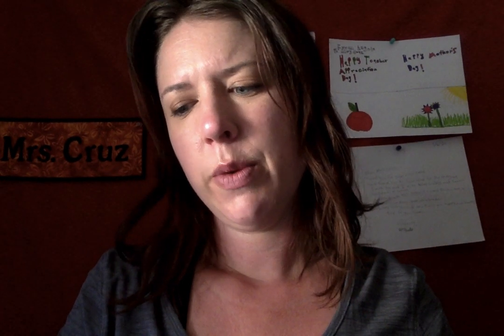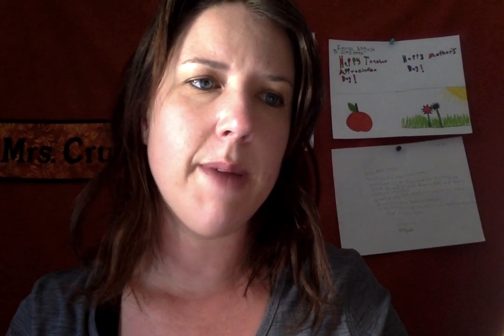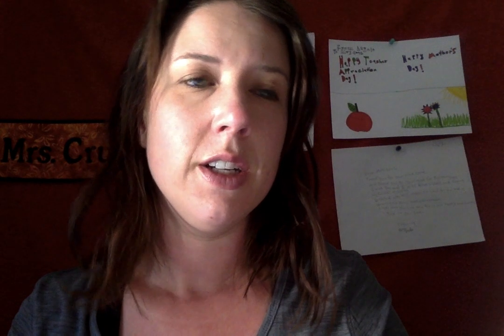Ch 22 SON